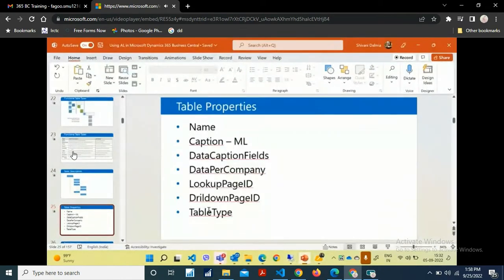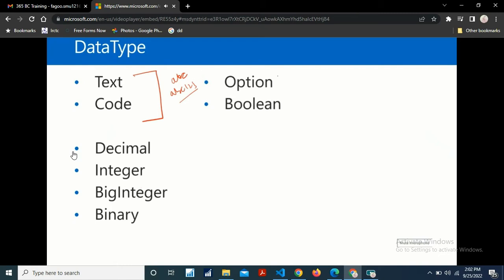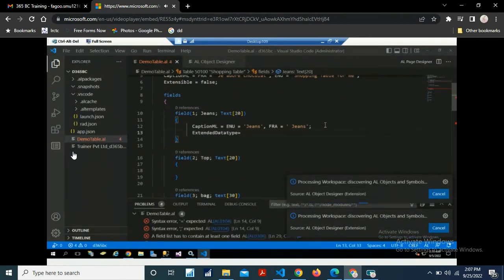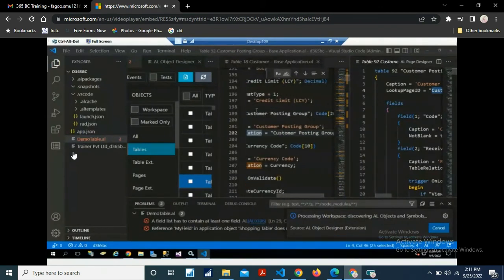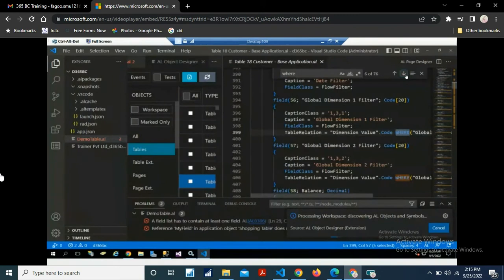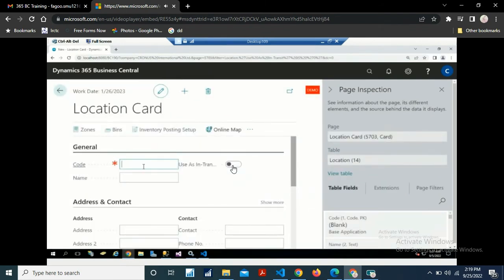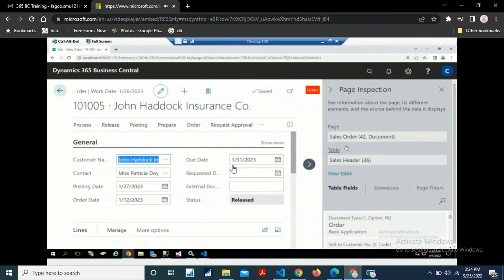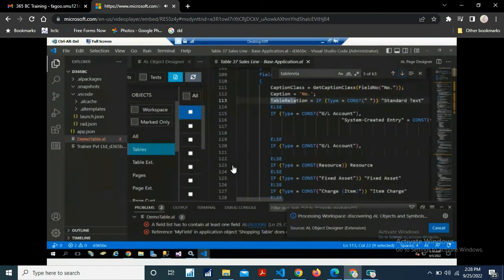Table Relation In Business Central 365